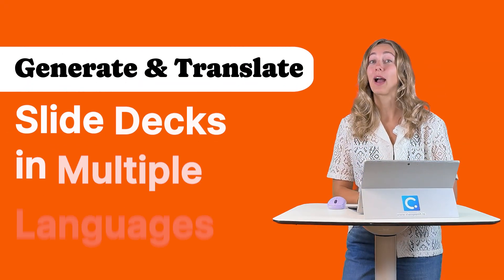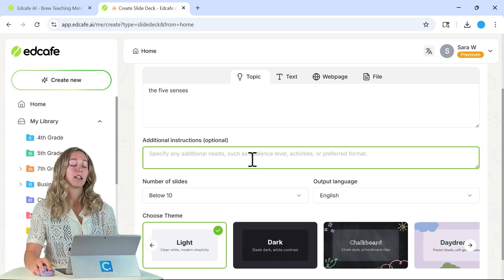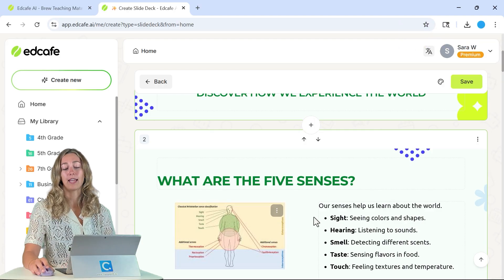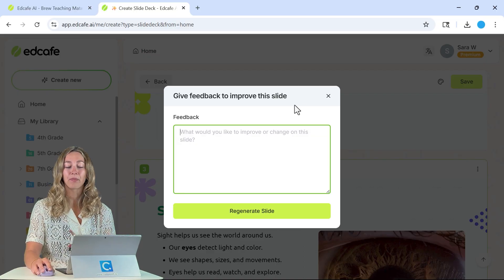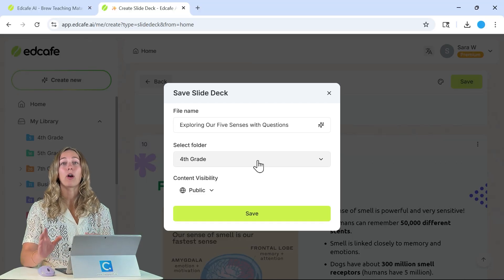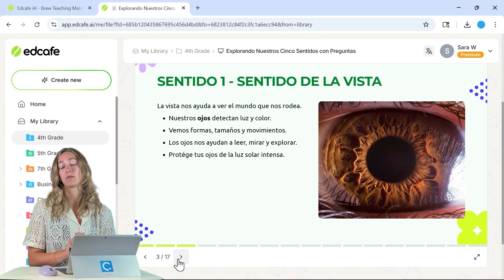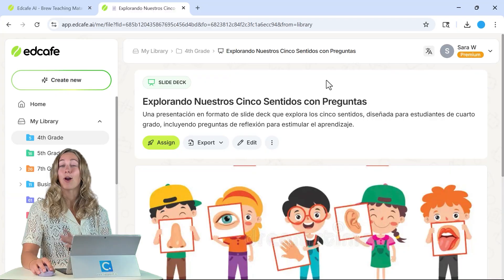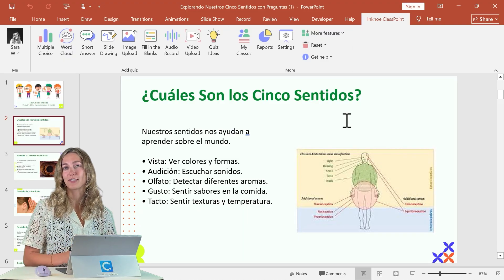Instantly Translate PowerPoint Slides with Edcafe AI for Multilingual Classrooms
Learn to generate, edit, and instantly translate slide decks into dozens of languages, perfect for classrooms with diverse language needs. This tutorial showcases the seamless workflow from creating a slide deck on Edcafe AI to editing and translating it, ensuring accessibility for English language learners and bilingual settings.

⌚ Timestamps:
[ 0:50 ] - Create a Presentation
[ 1:50 ] - Edit Presentation
[ 3:40 ] - Translate Presentation
[ 4:53 ] - Share & Export Presentation
[ 5:45 ] - Make Presentation Interactive
[ 5:58 ] - End

YouTube: 👉🏻    / classpoint
Facebook: 👉🏻   / edcafeai
Twitter: 👉🏻   / classpointio